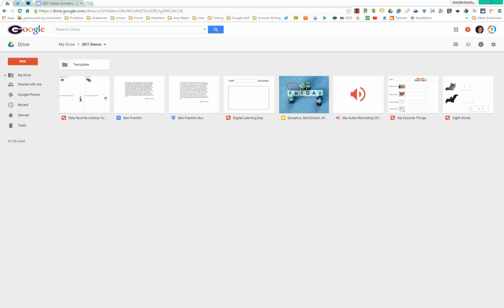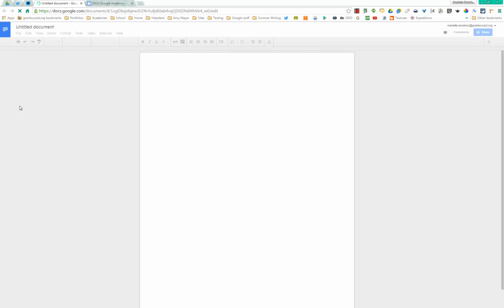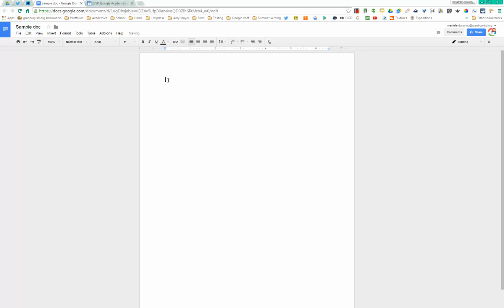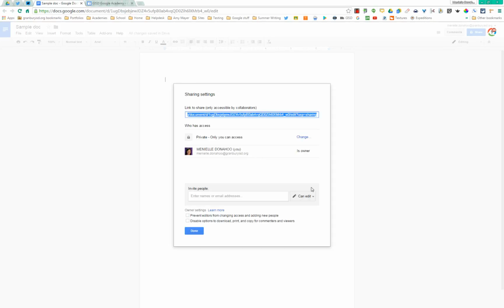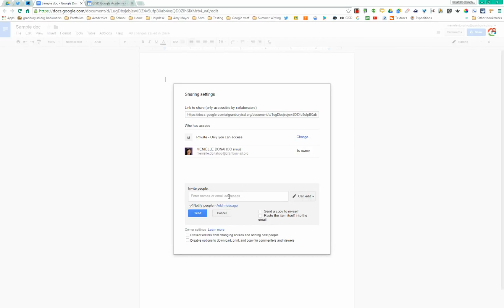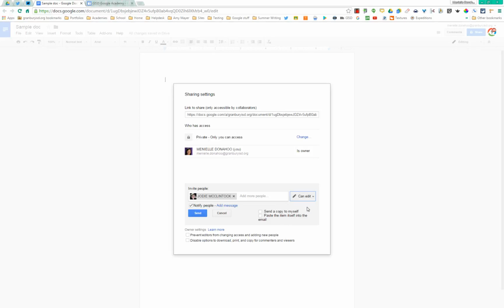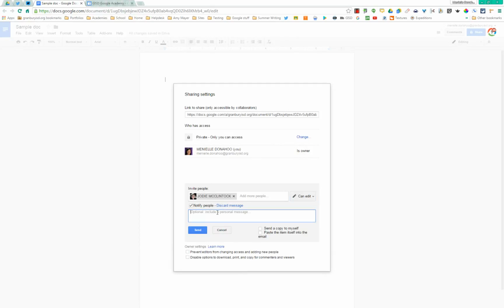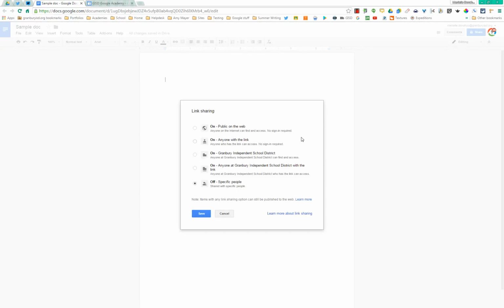Creating & sharing a Google Doc